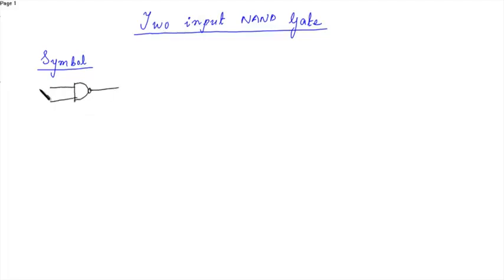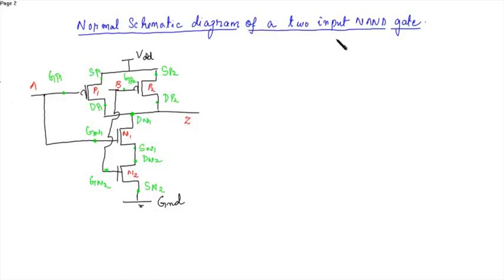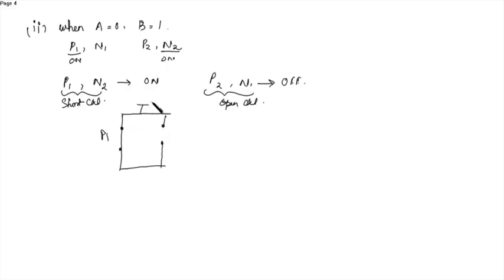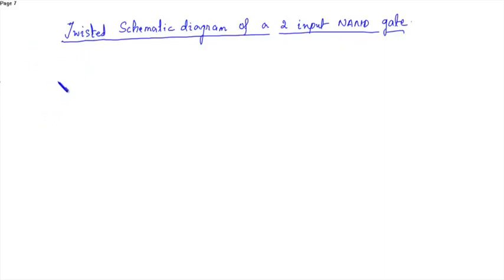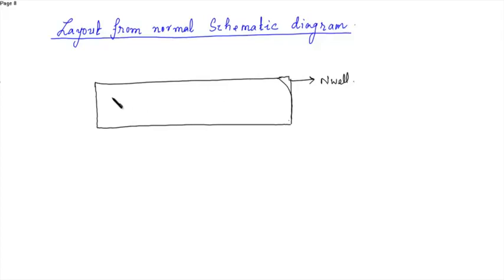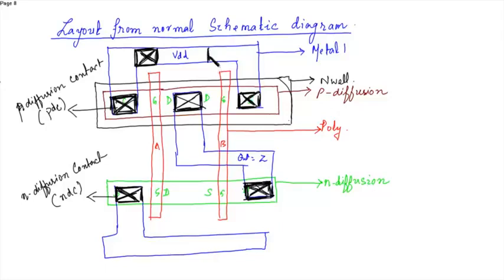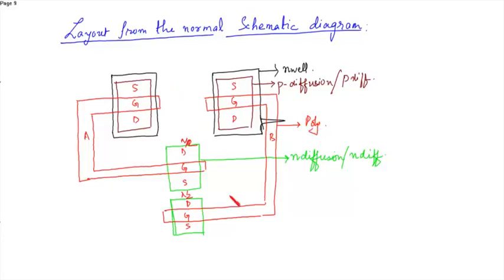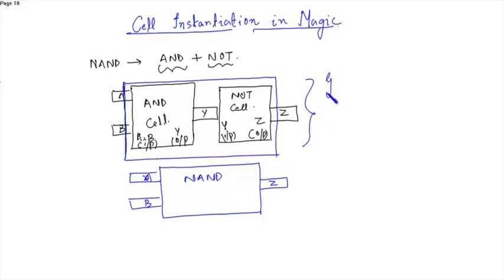Schematic diagram and layout of two input NAND gate